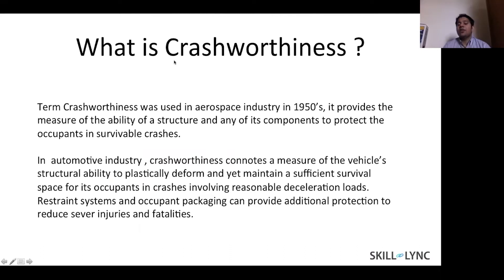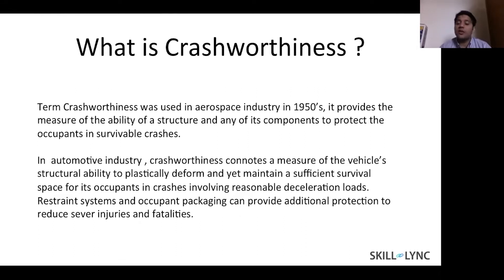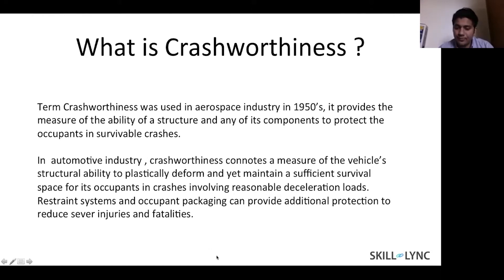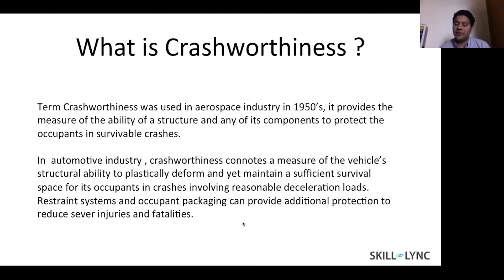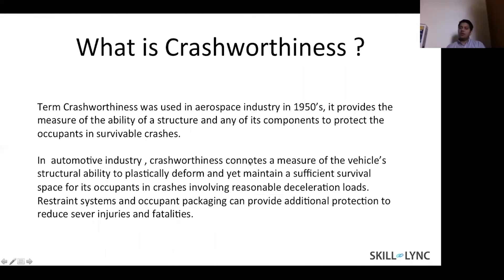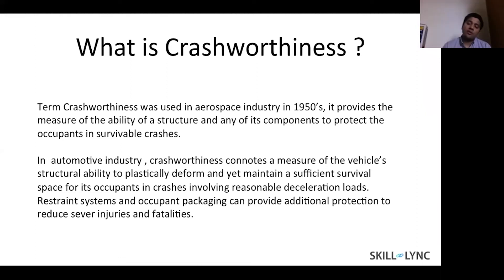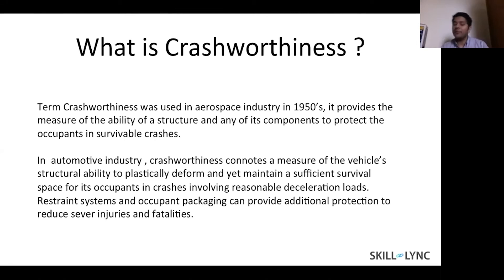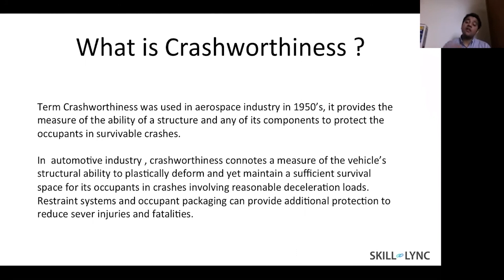Crash Worthiness Analysis using HyperMesh&Radioss (PART 1)|Skill-Lync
This is a Certified Workshop!

This video is Part 1 of Webinar on "Crash Worthiness Analysis using HyperMesh&Radioss" conducted by Skill-Lync. This webinar primarily explains about crashworthiness and why it is important.

1. Learn industry oriented technical skills from an industry expert.
2. Work on 4 Industry oriented projects & 8 challenges. Create a strong profile for you to get recruited. Here is an example profile of one of our students -
3. Attend 4 live video conferencing support sessions every week.
4. Private group access. Interact with industry experts and Skill-lync support team 24/7, get your doubts clarified
5. Master Course students get to work with a career mentor to provide better job opportunities.
6. We are top rated Mechanical Engineering Online Course Providers - 4.9/5 over 180 reviews

1. Master Course in Computational Fluid Dynamics
2. Master Course in Design Engineering

1. Introduction to Computational Fluid Dynamics - CFD
2. Advanced CFD using ANSYS Fluent
3. Advanced IC Engine course using Converge CFD
4. Advanced HVAC system CFD analysis course using Converge CFD
5. Advanced Turbomachinery simulation course using Converge CFD
6. Computational Combustion using Python & Cantera
7. Advanced CFD Meshing using ANSA
8. Intro to Finite Volume Methods using C++
9. Advanced Aerodynamics course using Converge CFD.

1. Advanced Structural Analysis using ANSYS WorkBench
2. Crash Worthiness Analysis using HyperWorks & Radioss
3. LS Dyna for Structural Mechanics FEA

1. Vehicle Dynamics using Matlab
2. Suspension design using MSC Adams
3. Vehicle Dynamics for FSAE & BAJA cars
4. Multi Body Dynamics for Automotive Applications

1. Ultimate SolidWorks course - Learn Solid Modeling & Surface Modeling in SolidWorks
2. Introduction to Sheet Metal Designing
3. Automotive Sheet Metal Design for BIW Components using Catia or NX CAD
4. Geometric Dimensioning & Tolerancing - ASME Y14.5M 2009 standards

***Numerical Simulation:***

1. MATLAB, Python & SolidWorks

Acknowledgement
This video was made with contents created by using Mr Rudresh Chandrashekar.